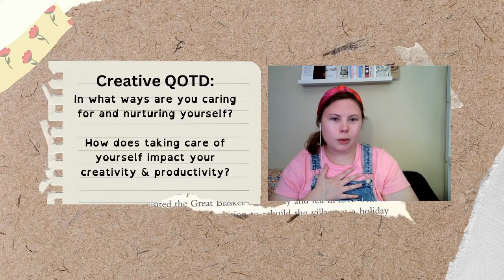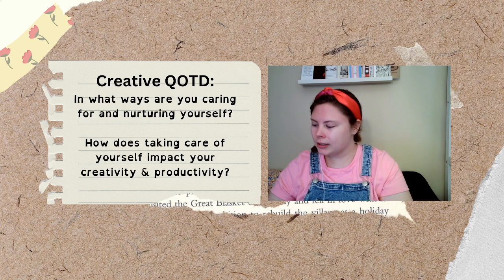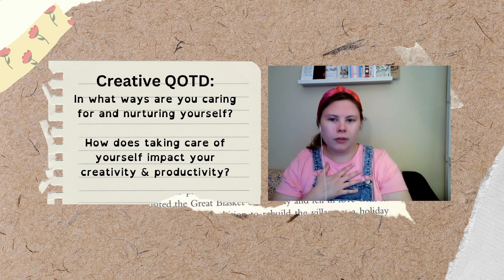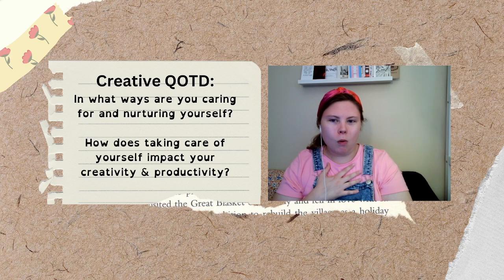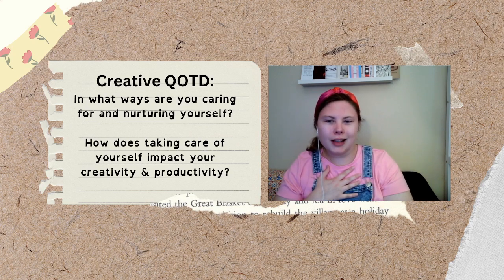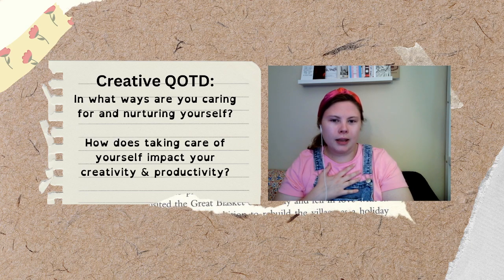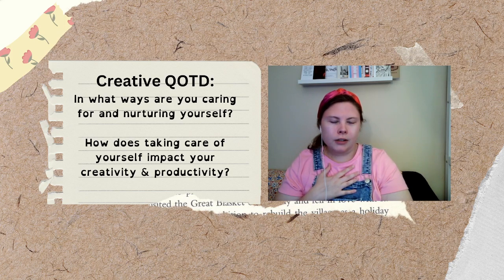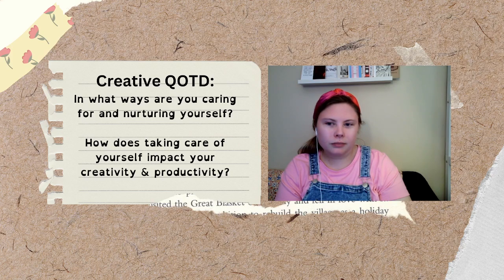meditation for creativity ~ mindfulness for creators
meditation at the start of my Twitch creator coworking stream to help us shift from our busy days into the headspace for creativity. please enjoy!